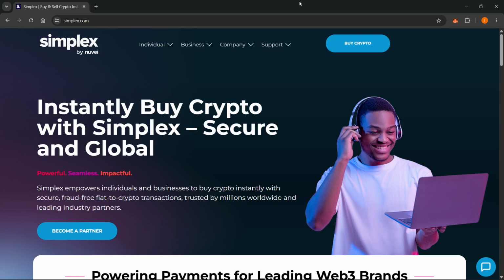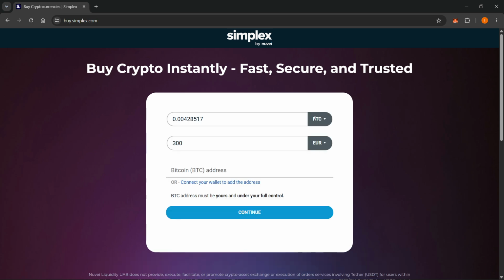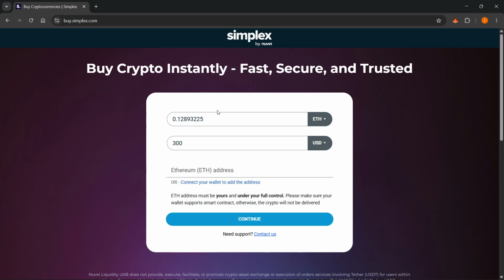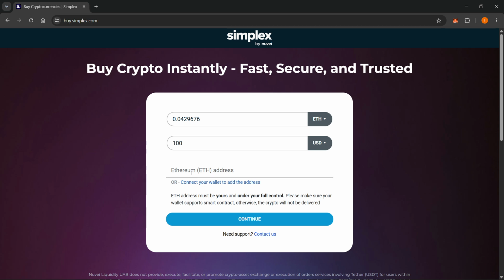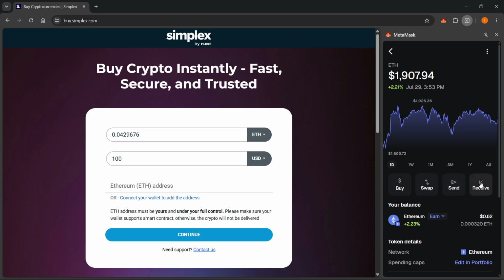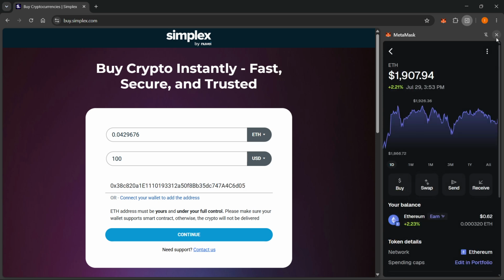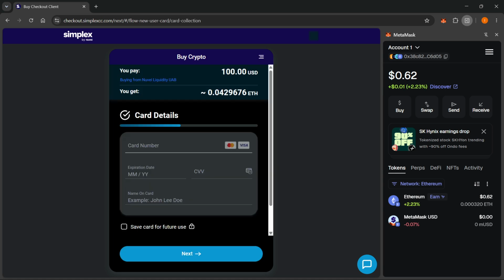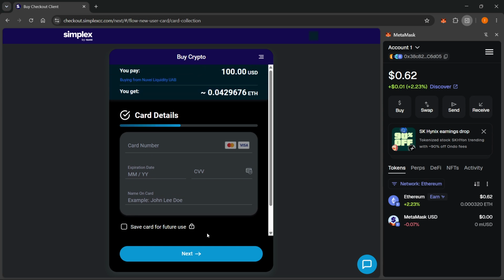How To BUY CRYPTO On Simplex (QUICK & EASY) 2026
In this video, I'll show you how to buy crypto on simplex. This is a full guide on how to purchase cryptocurrency using the Simplex platform in 2026. In case you've been trying to acquire crypto through Simplex, this is the video you need to see!